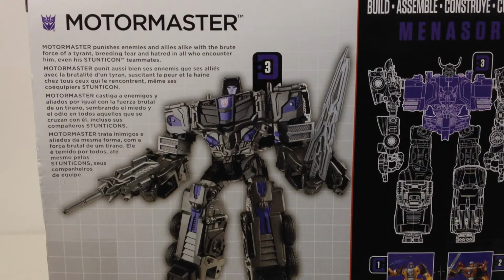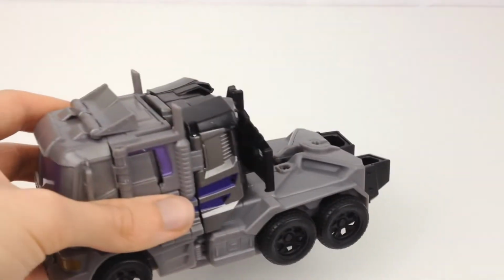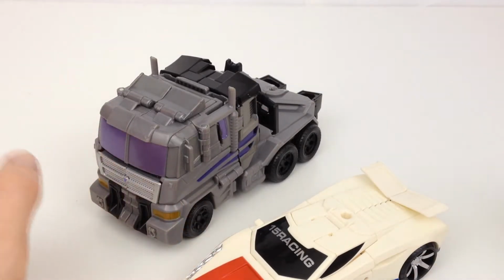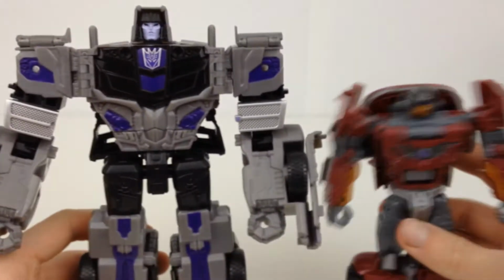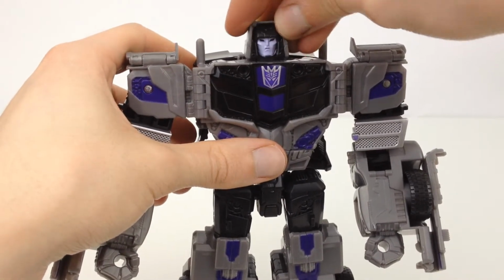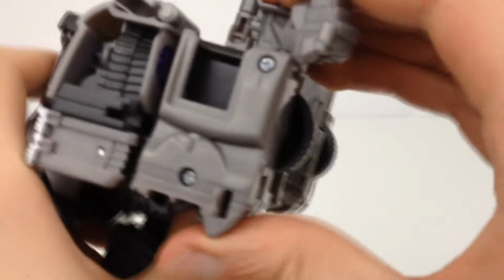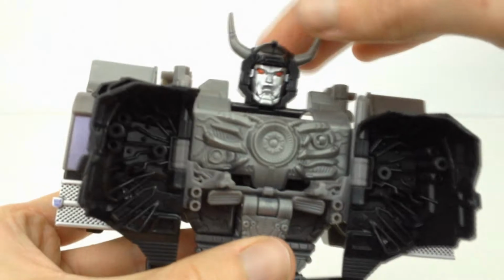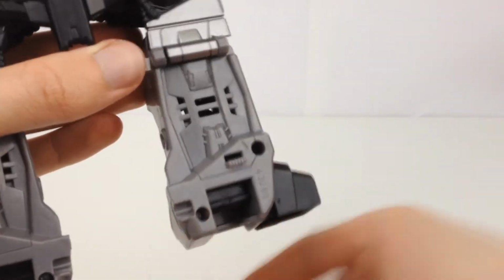Transformers Generations Combiner Wars Motormaster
Motormaster is one of the Stunticons that forms Menasor you can check out the rest on my channel!